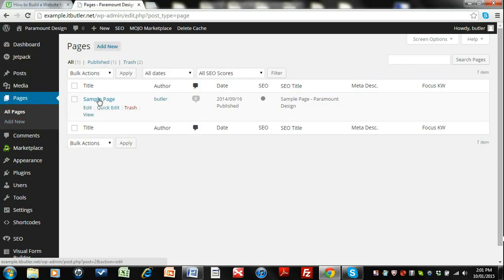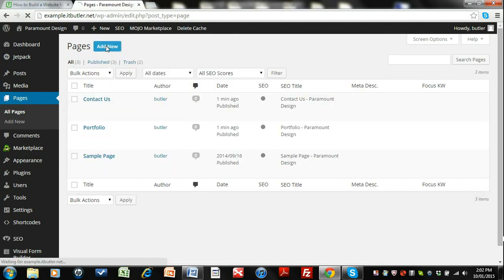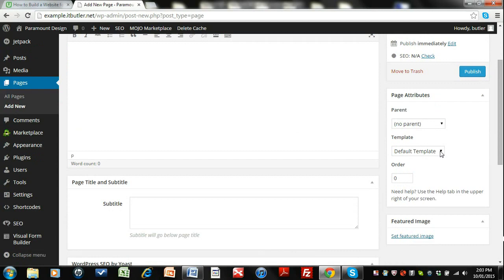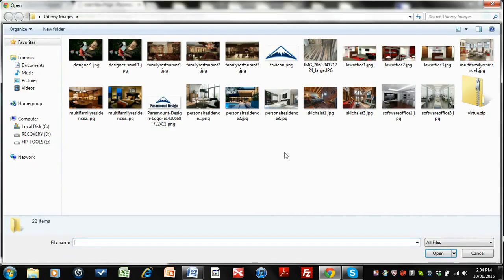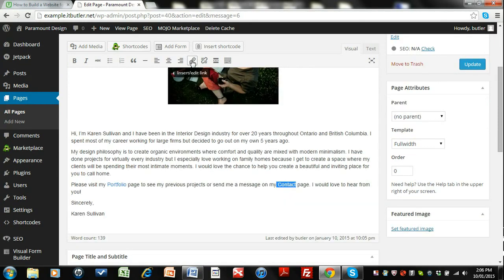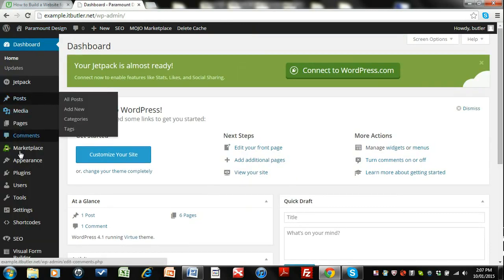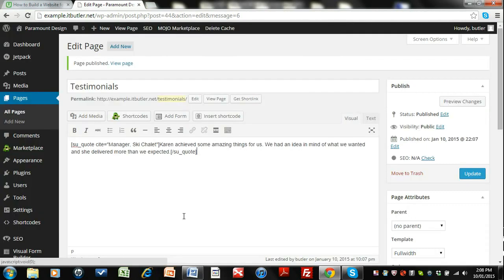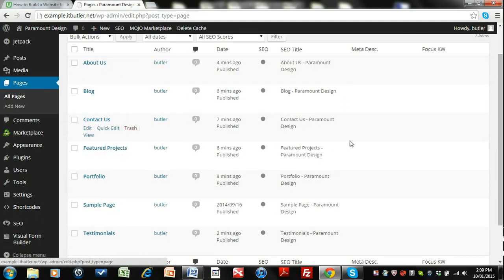WordPress Basics - Adding A Page - Part 8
Top 5 Benefits of Using WordPress For Your Website

If you have never built a website before, one of the quickest and easiest ways to get your first domain live and operational in only minutes is to install WordPress on your website.

WordPress is a blogging platform that allows you to have a pre-built website for free that will allow you to focus on the more important items like content, and if you desire it, sales and profits.

WordPress Benefits

In more than a decade online, I have literally built dozens of websites, many from the ground up... But since I discovered the ease of use and powerful flexibility of the WordPress platform, I am building most of my newest websites under this Content Management System (CMS).

The reasons I prefer the WordPress blogging platform are many, but I will sum it up with the following five key benefits:

1. Quick and Easy Installation - If you have a web hosting company that runs cPanelX as your webmasters' control panel (many of the more popular web hosting companies do), then you will find an option in your control panel called, "Fantastico De Luxe". When you click on the Fantastico icon, you will be taken to a page where you can add a multitude of free applications to your website, by following some simple instructions. Just click on the WordPress link to install WordPress on your website. The software will ask you some basic general information, then do the full install of one of the most recent WordPress builds into your website.

2. Website Themes - Few webmasters want to use the generic WordPress Theme that ships with WordPress. The default WP Theme is plain Jane, and to my taste, perfectly drab. There are many people who design custom WordPress Themes that you can easily upload to your domain, to change the appearance and feel of your WordPress website. Some of the WP Themes are paid versions, but most of them are free. There are more than one thousand themes loaded directly into the WordPress ), from which you can choose, although you are not limited to just the themes loaded into the WordPress website.

3. Website Functionality - Just like with the WordPress Themes, if there is a specific functionality you want your blog to perform, there are programmers out there who have made WordPress Plugins that will do for you those things you would like to do. There are nearly 8,000 WordPress Plugins on the WordPress.org ), and thousands more that are not in the WordPress database. If you find a Plugin you want, just download, unzip, and upload it to the appropriate Plugin directory on your blog. After you have uploaded the Plugin, simply go to the Admin area of your Blog to activate the software.

4. Open Source - WordPress has been built in PHP, and its source code is visible to everyone who wants to look at it. On top of that, WordPress has included comprehensive documentation and a range of functions to help programmers work within the WordPress Codex. Anyone with a minimal knowledge of PHP can program WordPress Themes and Plugins, without too much effort.

5. Self-Updating - In recent versions, WordPress has included a feature that will notify you if upgrades are available for the basic WordPress operating system or your chosen WP Plugins. When upgrades become available, you will be notified, and often you only need to click a link to automatically install the upgrades and updates.